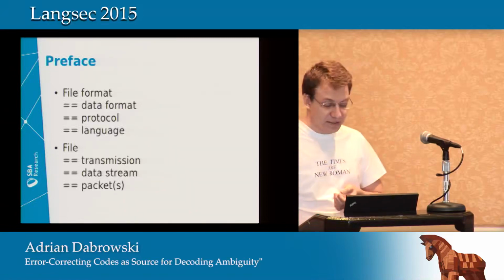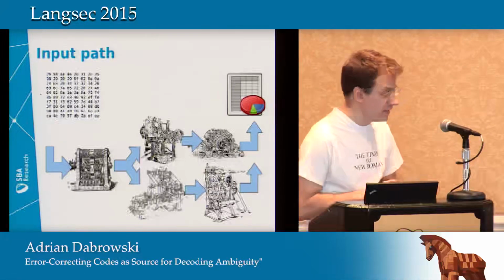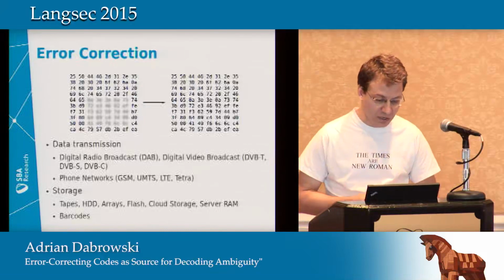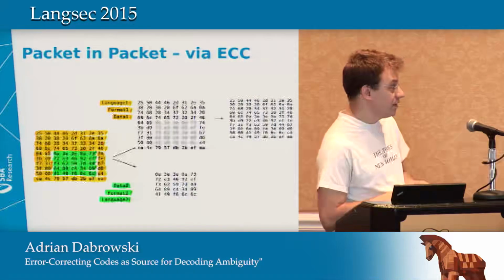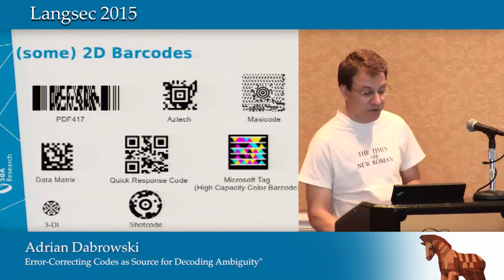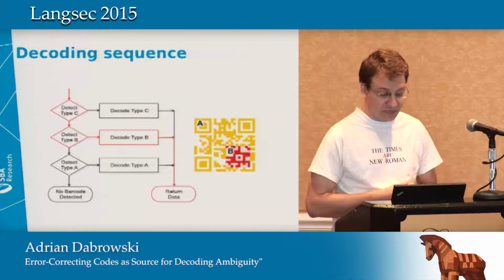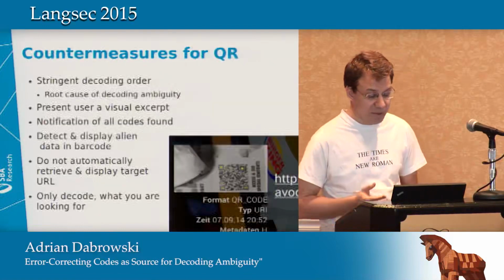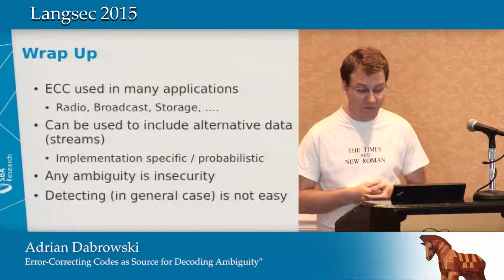Error Correcting Codes as Source for Decoding Ambiguity